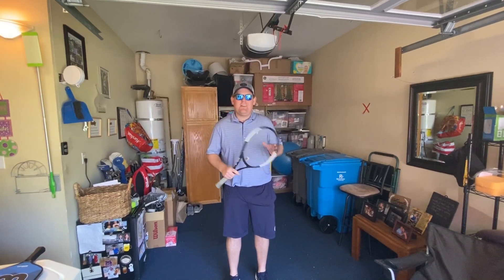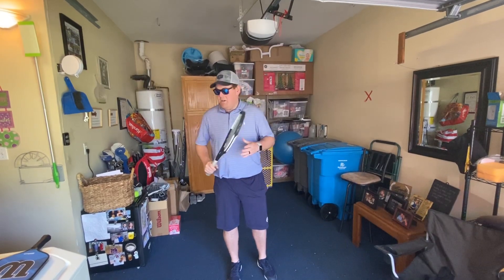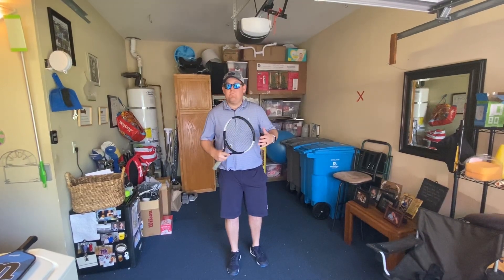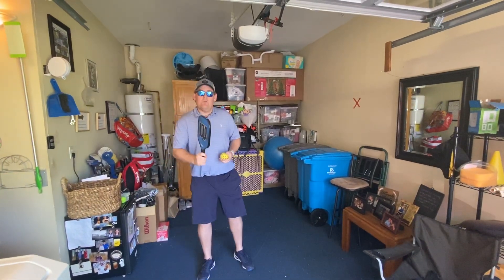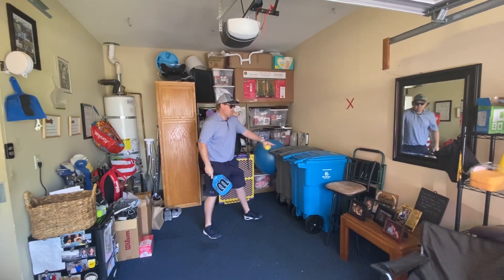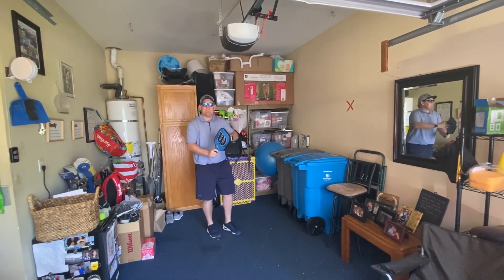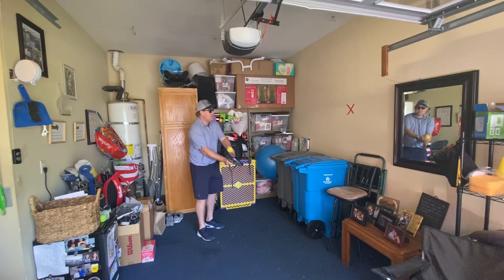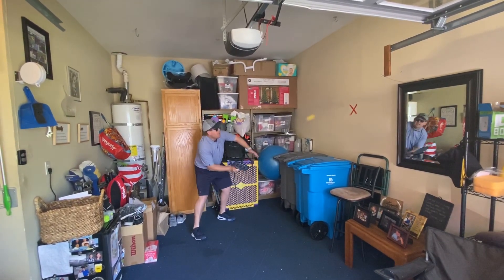Tennis Tip #3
Director of Tennis Gavin Leon provides some ways to strengthen your tennis and pickleball games at home.